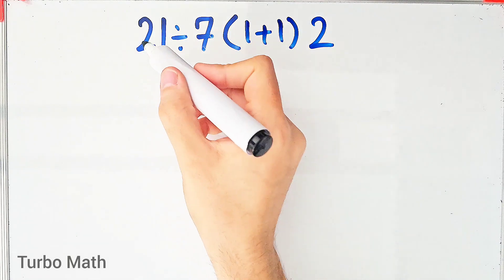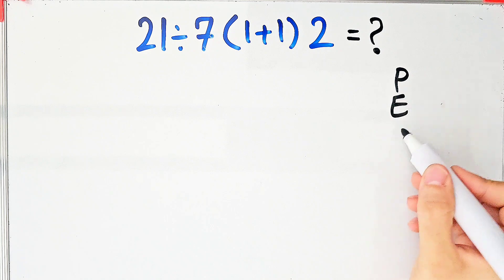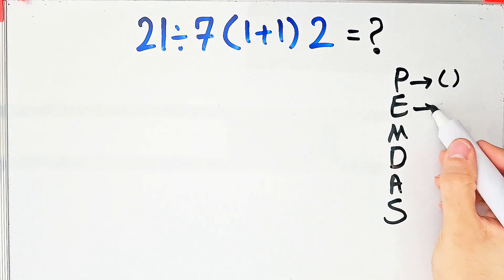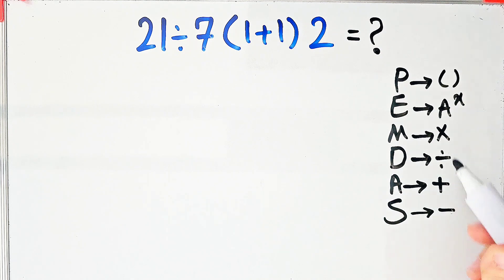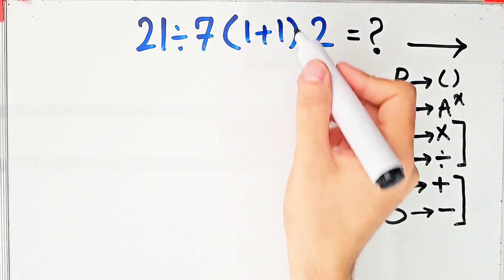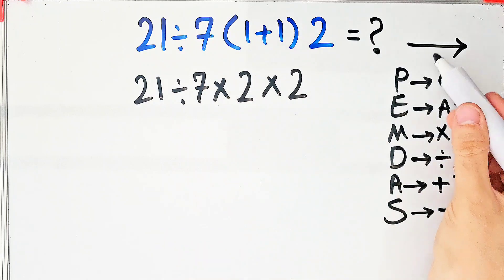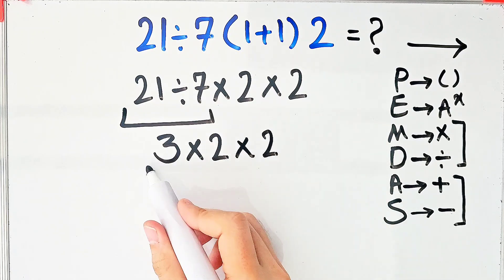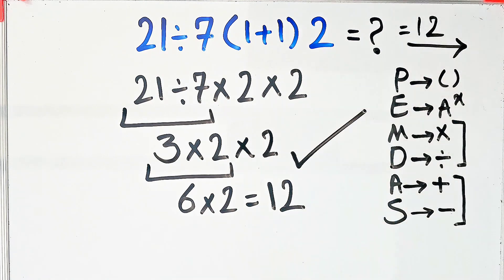Only Smart People Can Solve This Math Problem! PEMDAS Test.